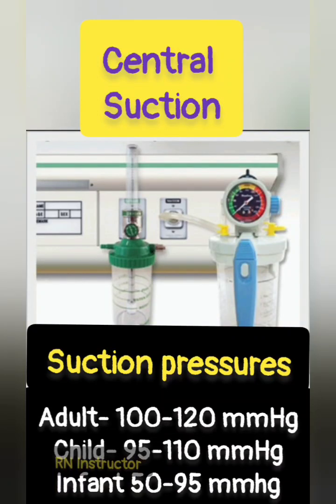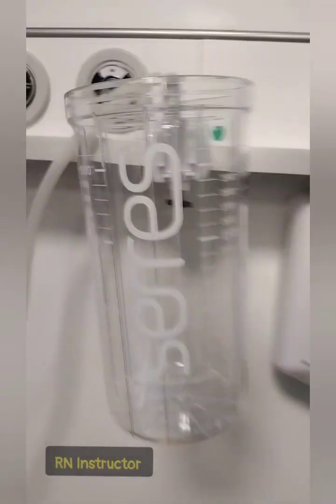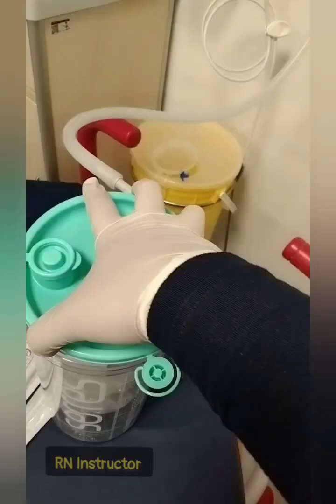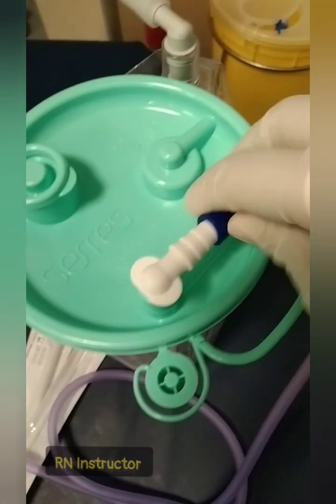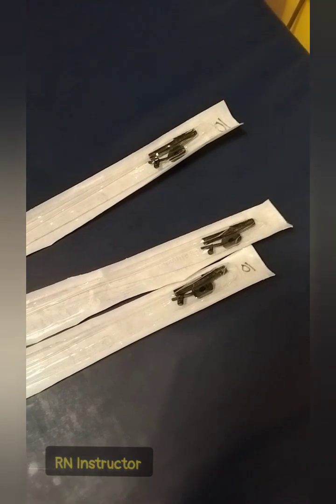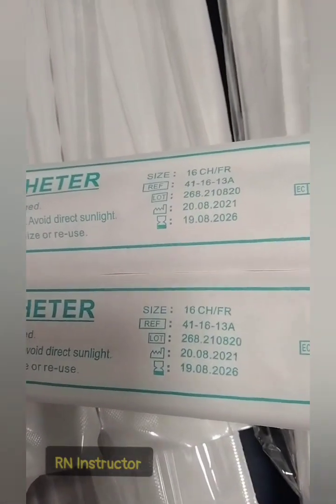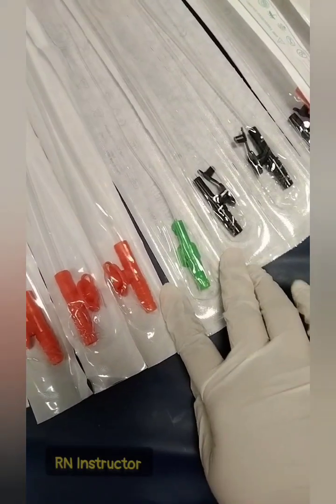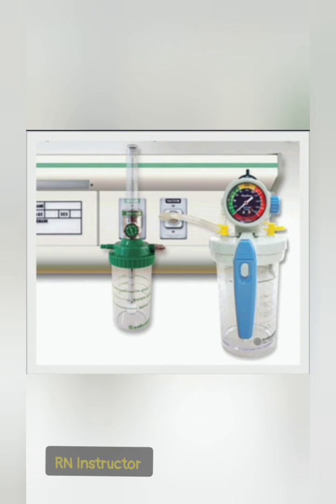Suction pressures NCLEX RN| Prometric| NHS| DHA| OSCE| nursing exams